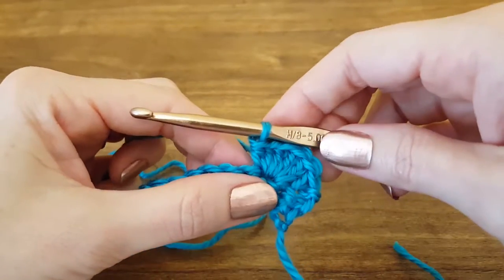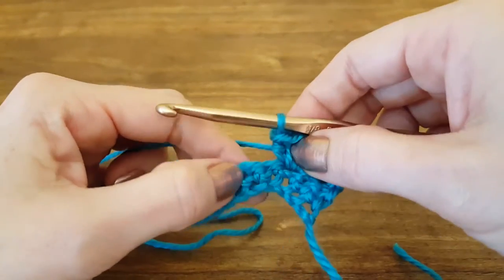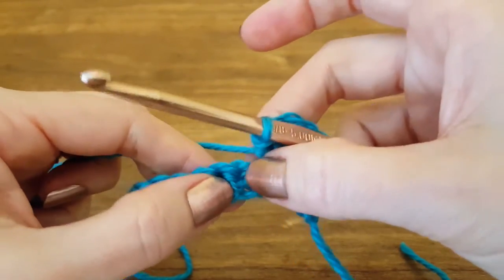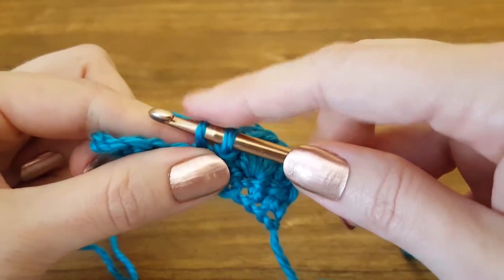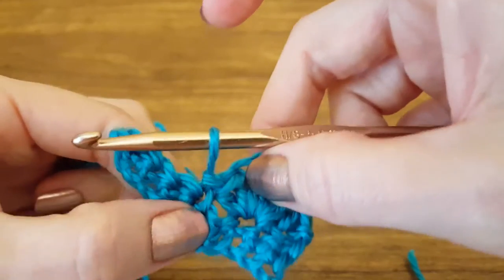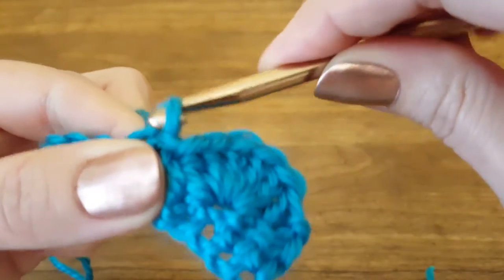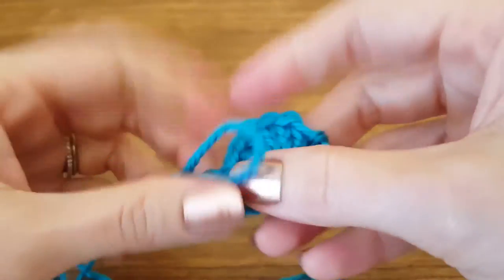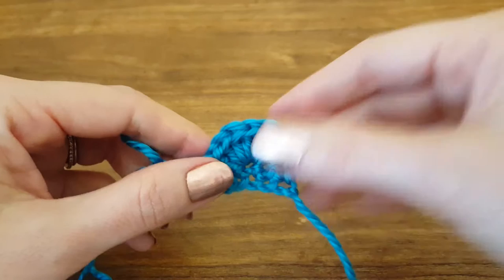How To Make a Slip Stitch in Crochet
How to make a slip stitch (SL ST) in crochet. Right-hand version.